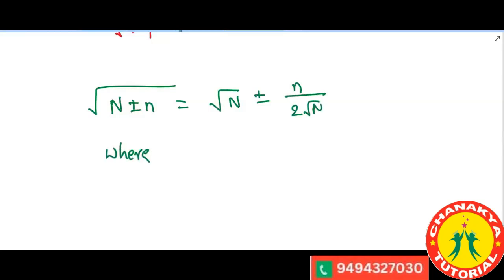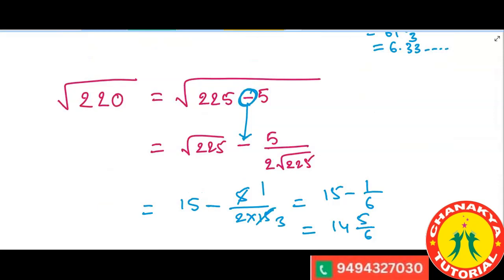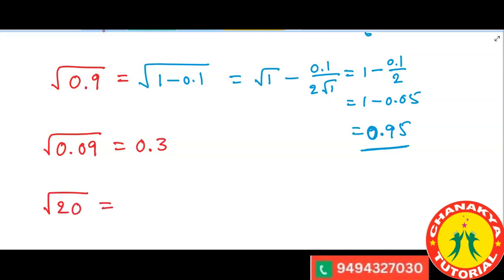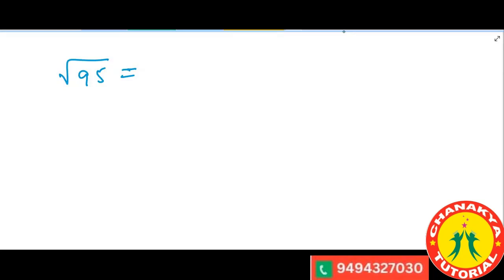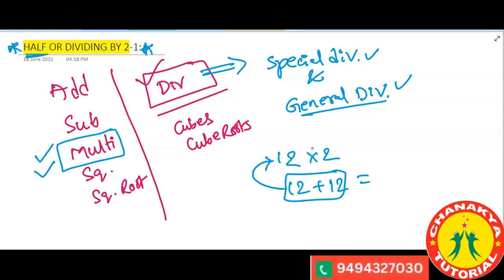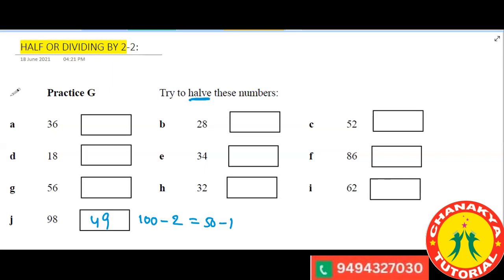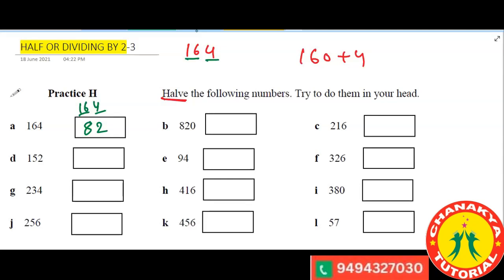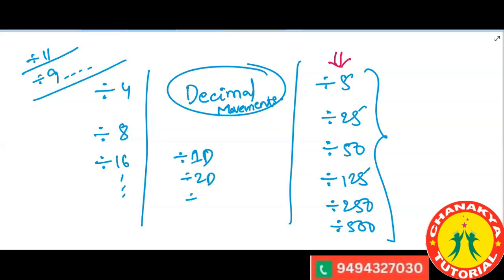Square root of non perfect square number L2